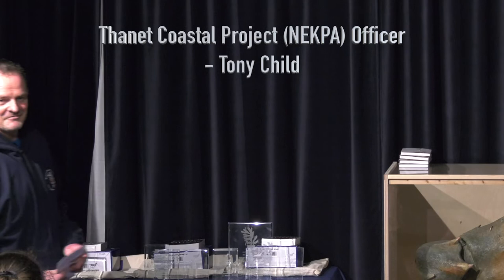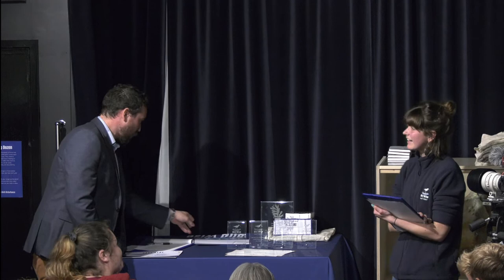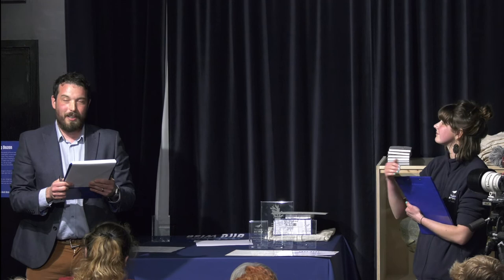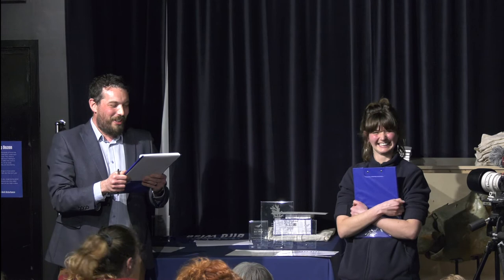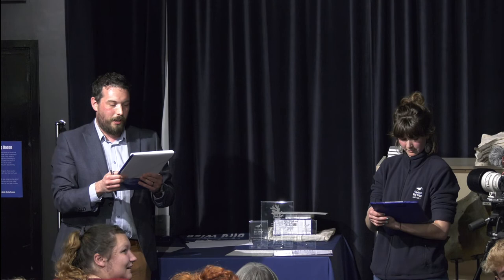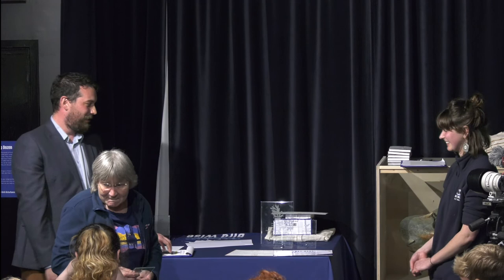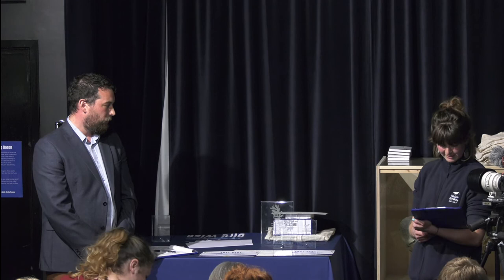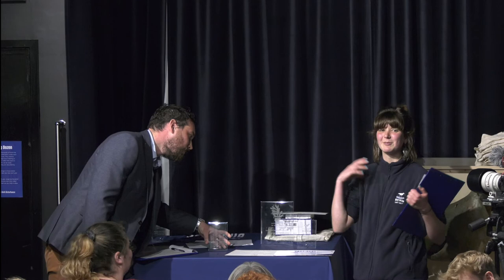East Kent Coastal Photographer Awards Night at the Crab Museum 2022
Earlier this year we held a photo competition to celebrate our coast. Here are some talks about the projects involved and the awards ceremony for our winners and runners up.